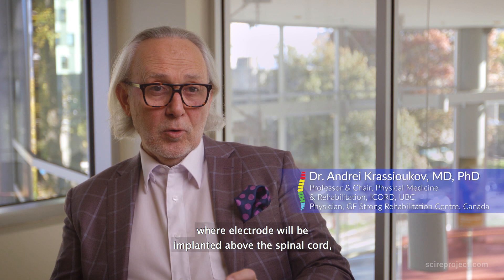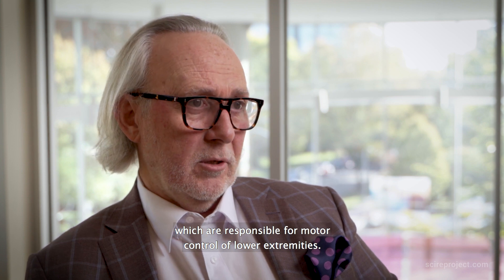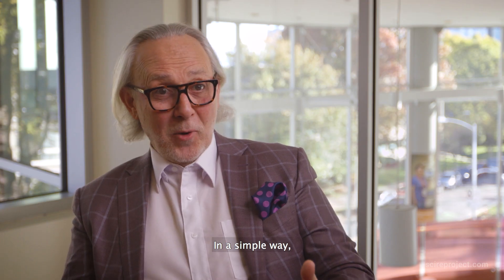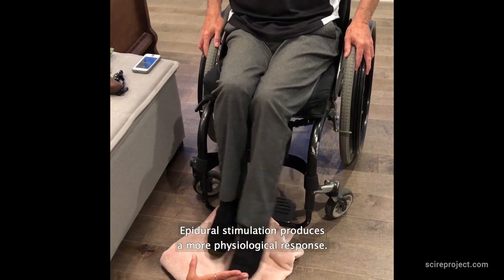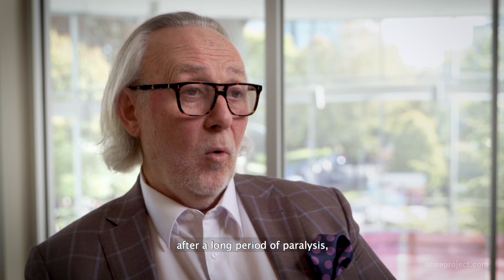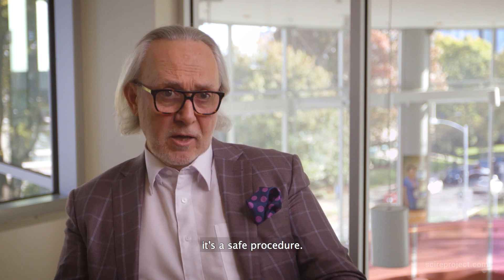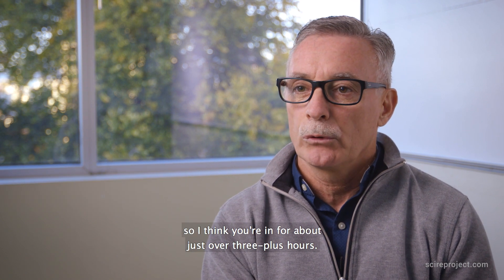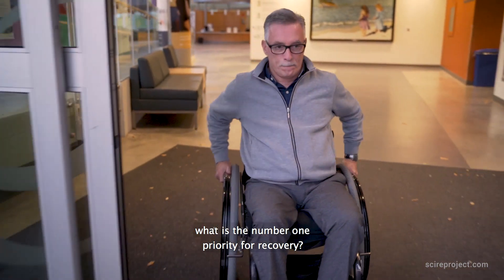Epidural Stimulation After Spinal Cord Injury: Restoration of Motor and Autonomic Function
Epidural stimulation (or spinal cord stimulation) involves electrical stimulation directly to the epidural region of the spine. In someone with a spinal cord injury (SCI), this still experimental procedure offers the possibility of restoring some motor and autonomic function. The procedure has been done in a small number of people with SCI, but some who have had the surgery have experienced movement in areas where they previously had no movement, and improvements in other areas such as bowel, bladder, sexual, and blood pressure function.
With Dr. Andrei Krassioukov and Geoff Jessup.

*Timestamps*
0:00 What is epidural stimulation?
0:24 SCI-related benefits
0:56 How does epidural stimulation work?
1:23 Epidural stimulation vs functional electrical stimulation (FES)
1:45 Expectations of recovery with epidural stimulation
2:08 Epidural stimulation safety
2:19 Geoff's experience
3:36 Cautious optimism